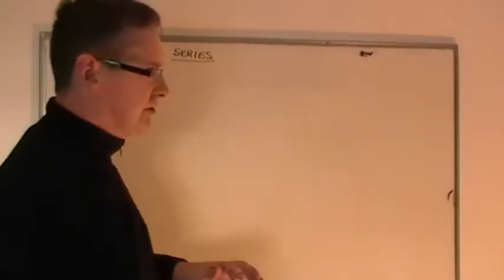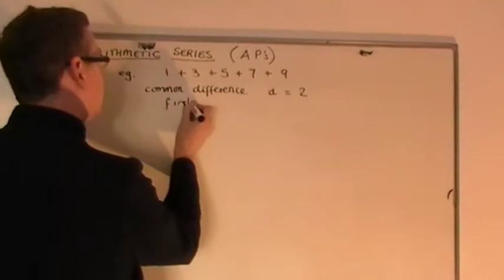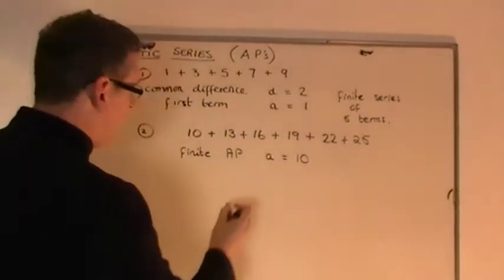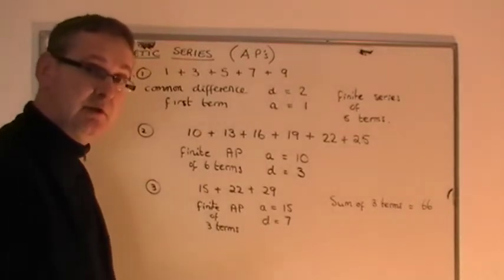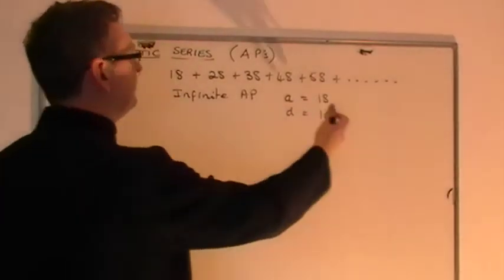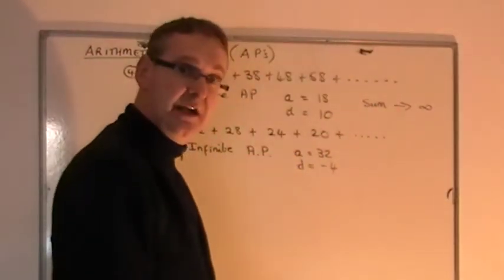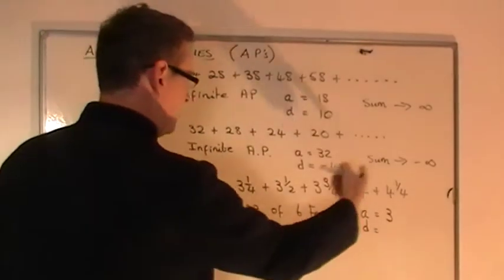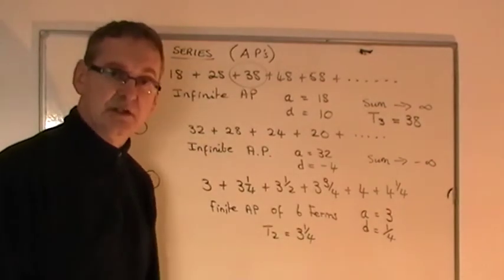Arithmetic Series Introduction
An introduction to arithmetic progressions or series. for more videos on this work